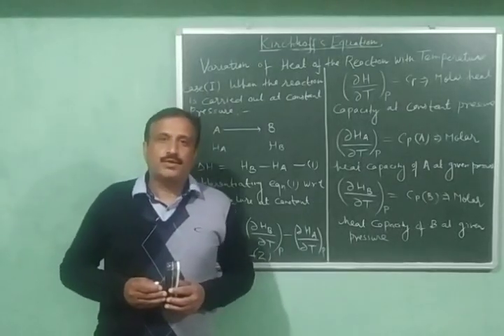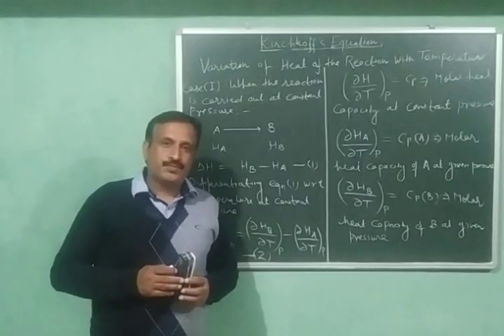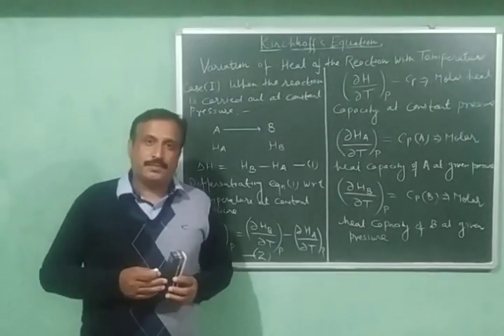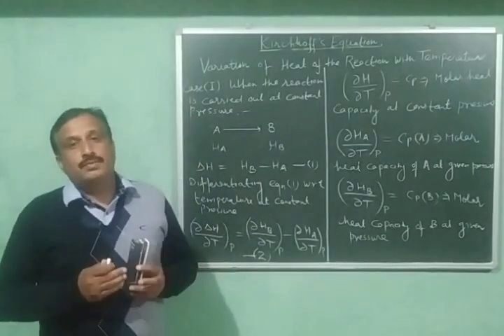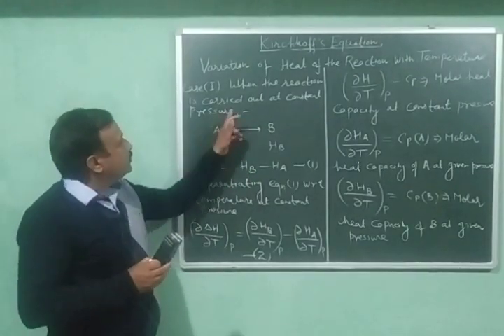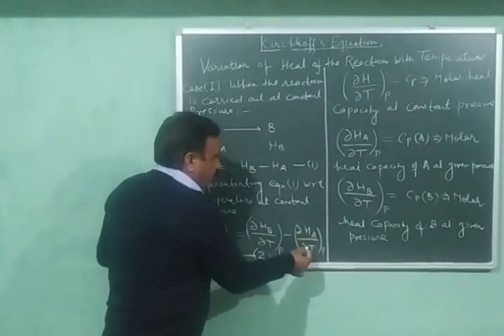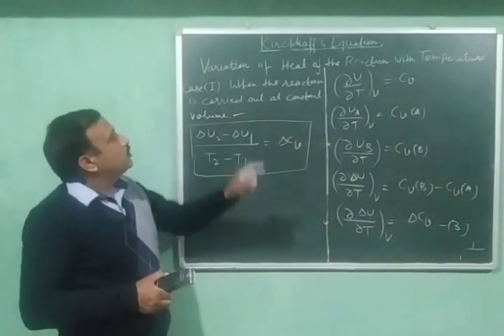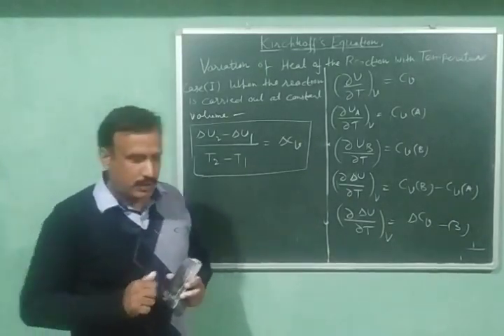KIRCHHOFF'S EQUATION : Variation of heat of a reaction with temperature.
In this video Kirchhoff's equation which explains the variation of Heat of the reaction with temperature is derived. It is derived for the reactions occuring at constant pressure as well as constant volume.